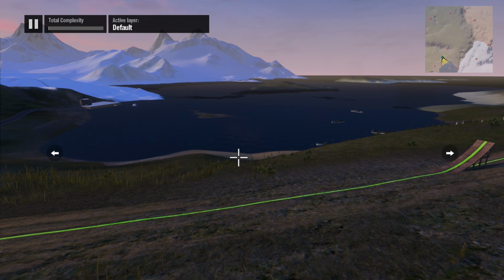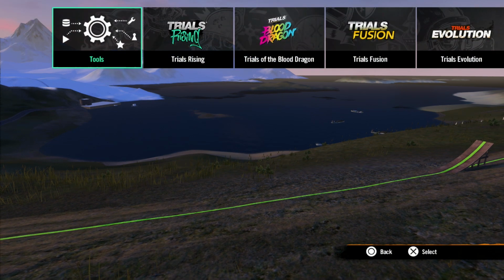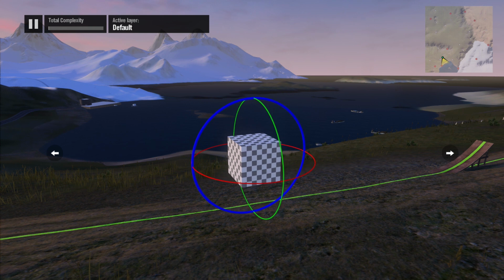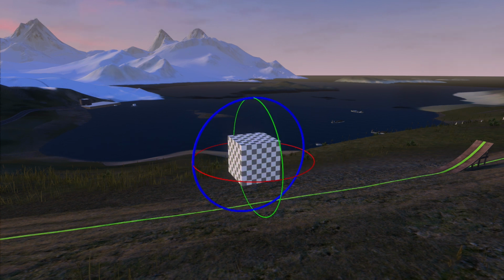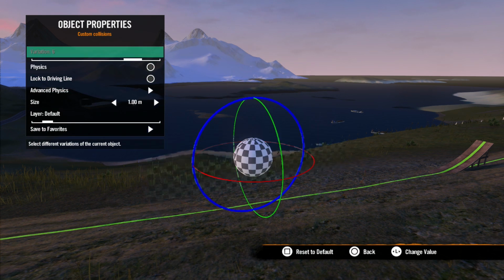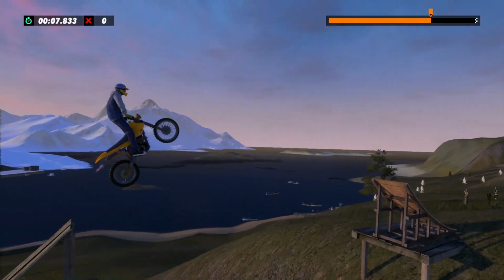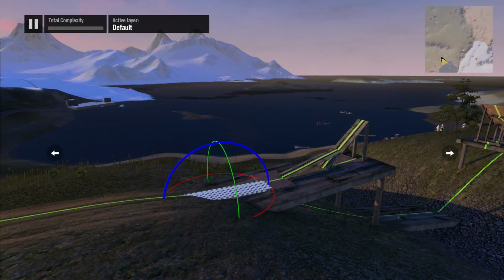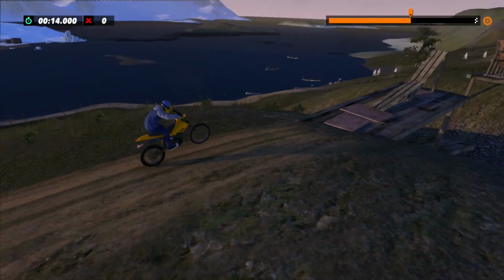Trials Rising Editor Tutorial Series: 18 Custom Collisions